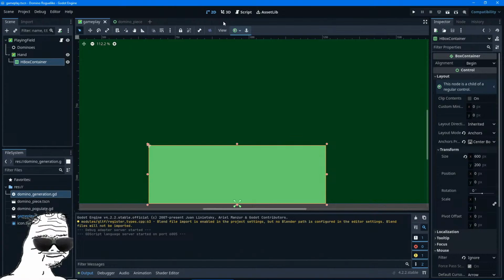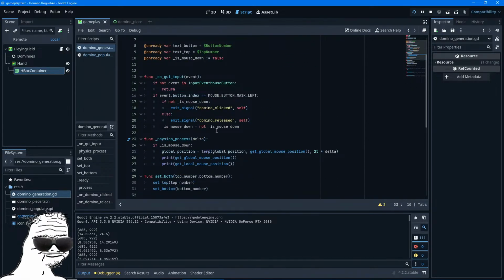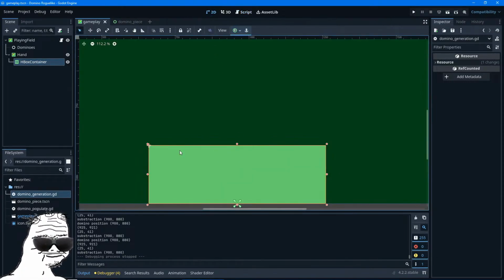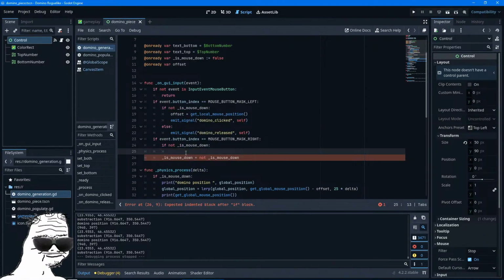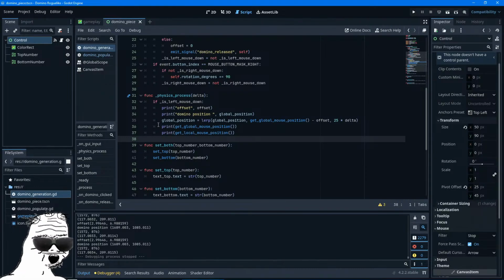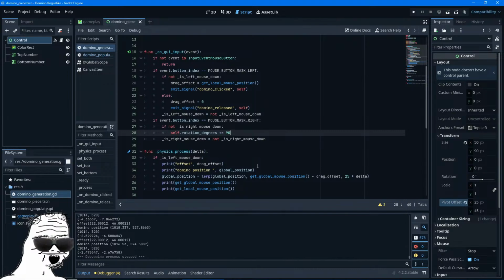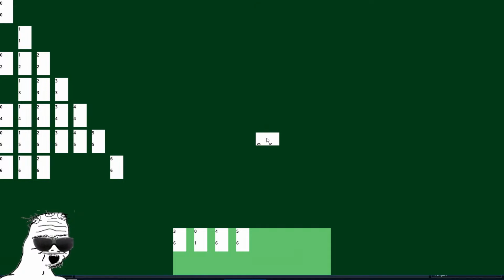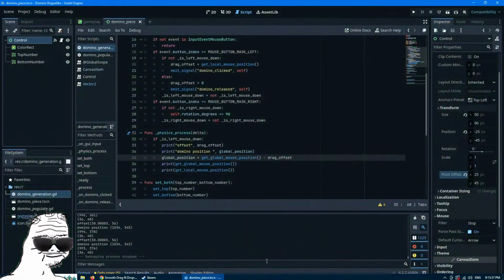More Godoting with noob boomer today for a bit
Ended up with one year break from YT streams, now it's time to get back to it. Since last time I moved countries (twice already) and also changed some plans - going to try Godot instead of Unity and game idea changed too. Still pretty much complete noob too (especially in Godot)

This is my alt channel/secondary stream for some bonus evening content after my main stream on Twitch is over. You can find me live 9am CET - 4pm CET